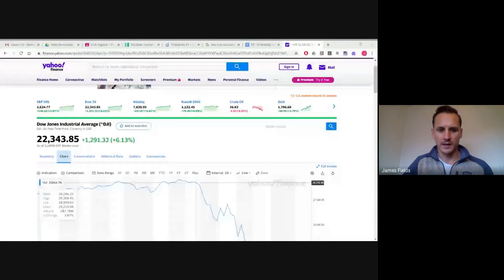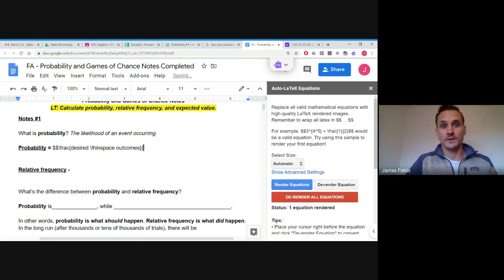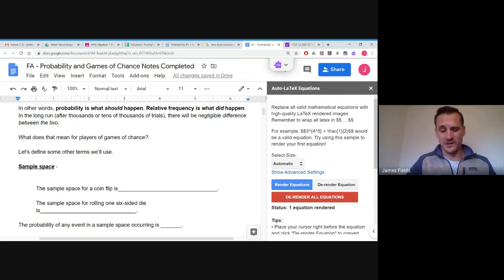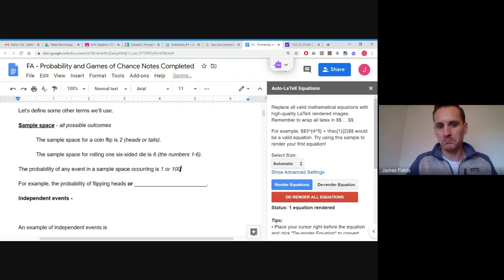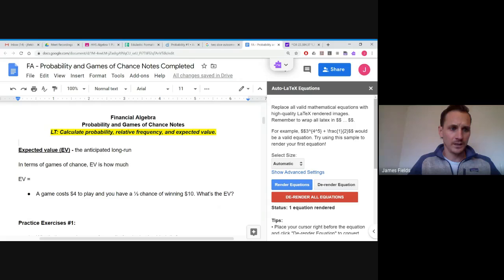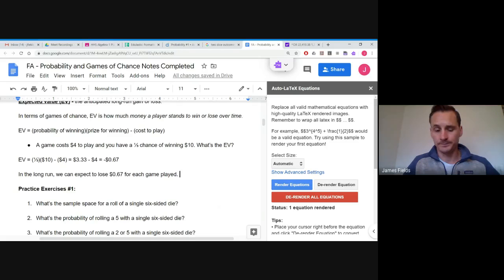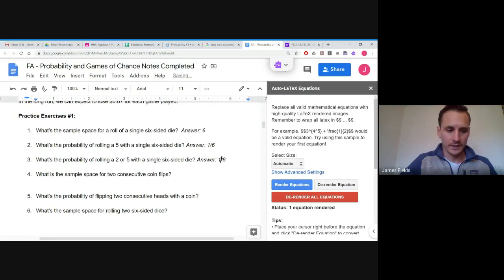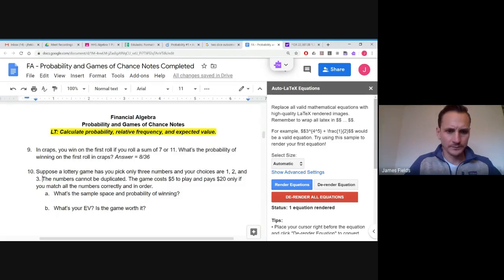Financial Algebra Probability and Games of Chance Notes 1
Hellgate High School Financial Algebra Probability and Games of Chance Notes 1